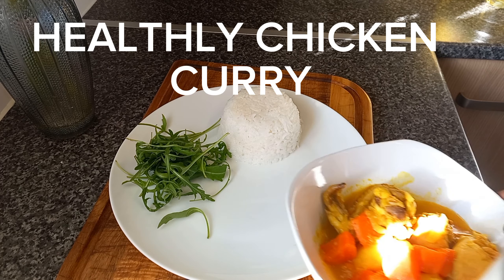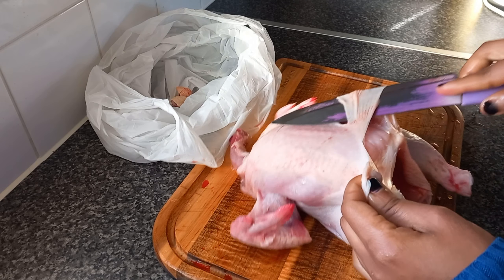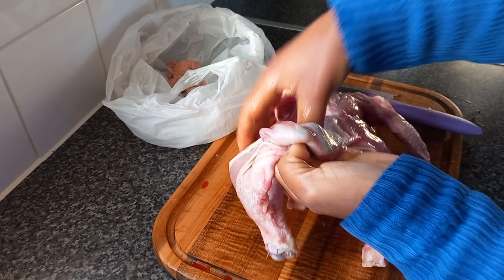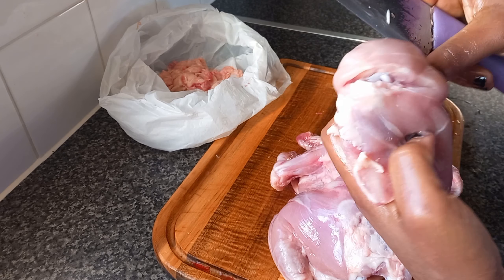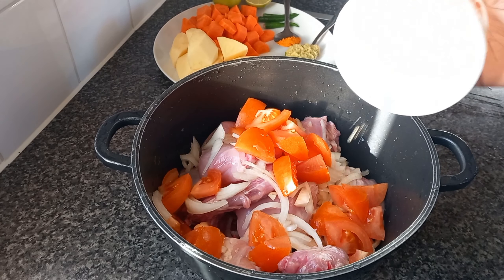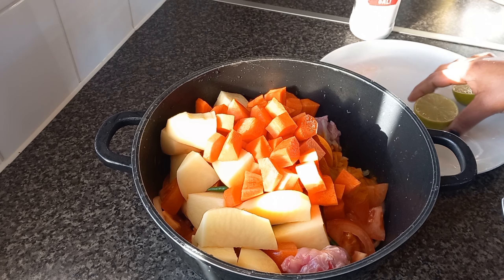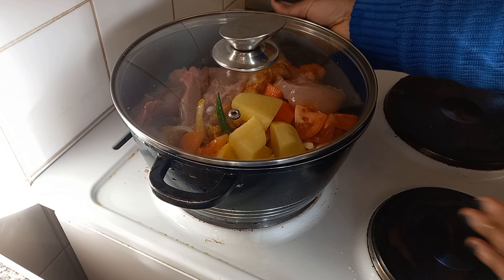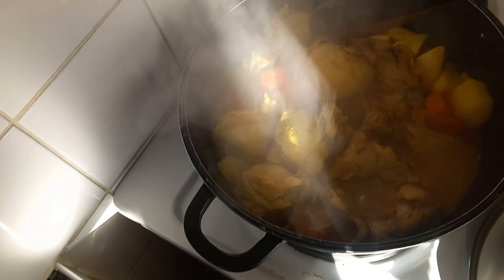HEALTHY CHICKEN CURRY NEW 2024🍗🍖🍗🍖🍗🍖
HEALTHY CHICKEN CURRY
Simple chicken curry for beginners.  This is one of those recipes which is sits high up on my list of comfort foods. My mums recipe which is easy to make , so delicious and will become your favourite too.